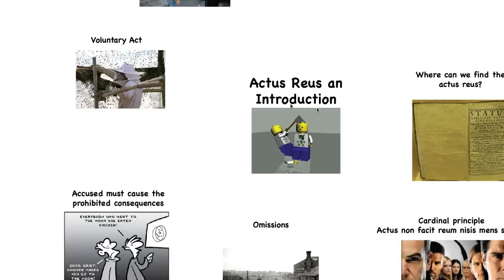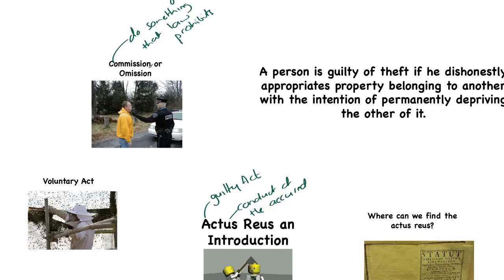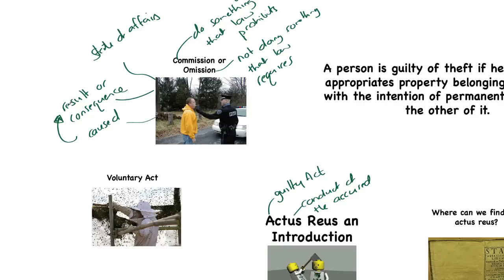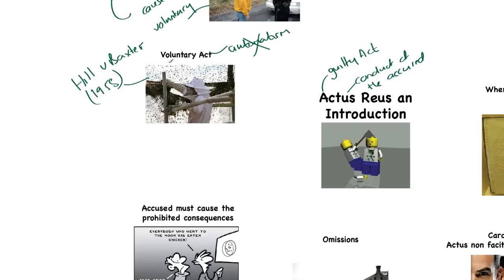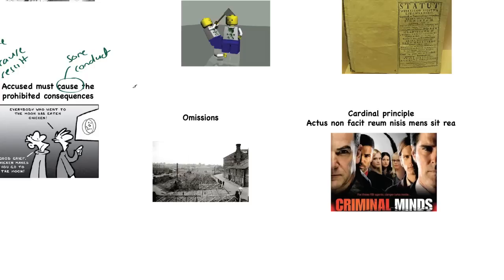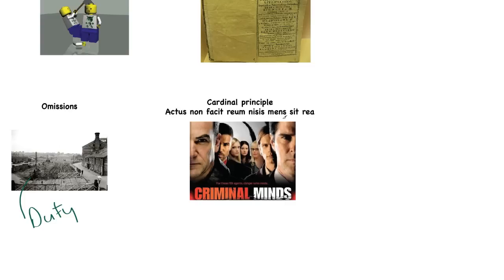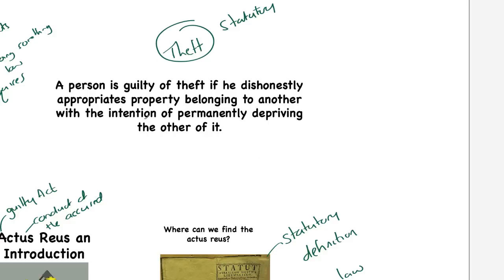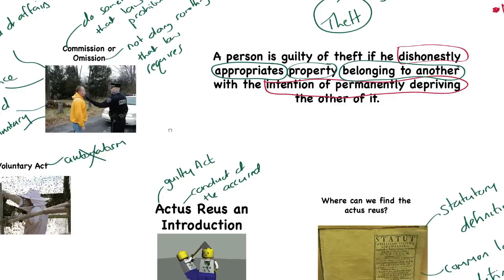An introduction to Actus Reus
- A video that examines the main elements of Actus Reus